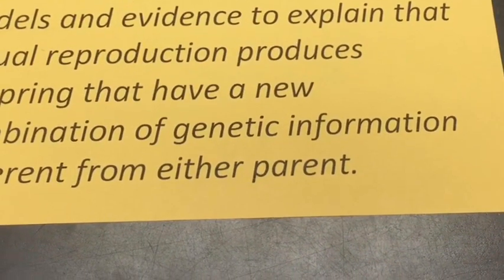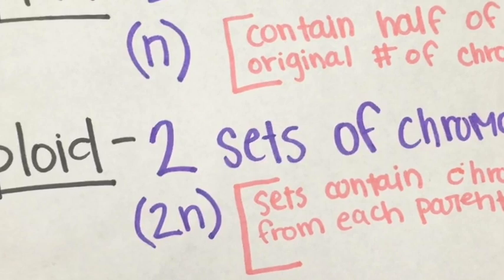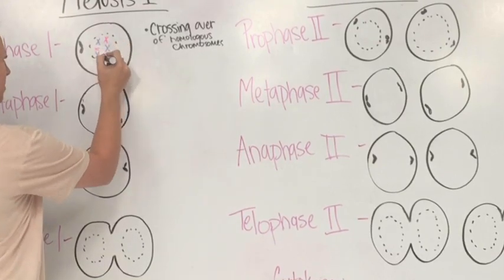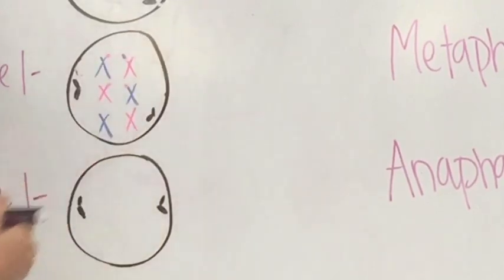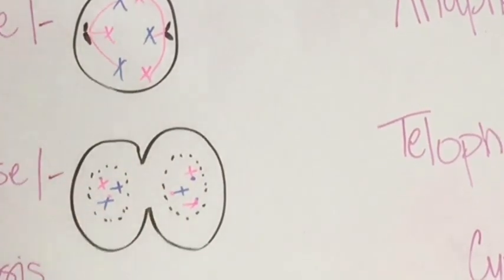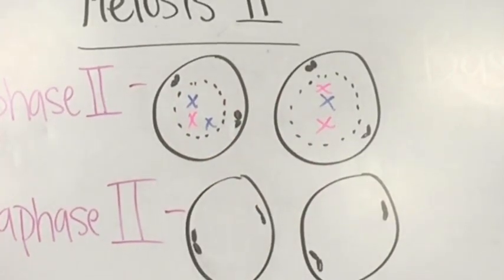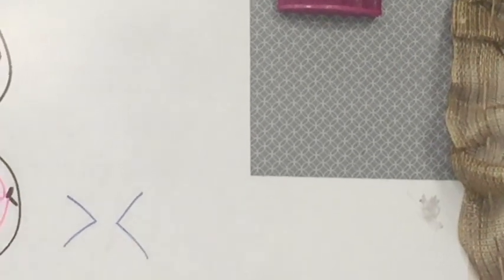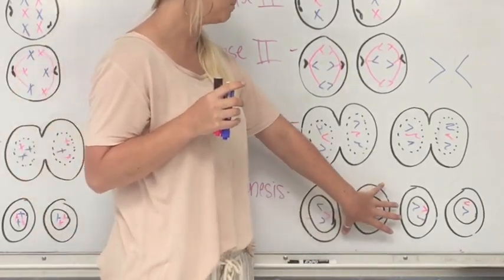L.8.2A.3 / L.8.2A.4 Sexual Reproduction